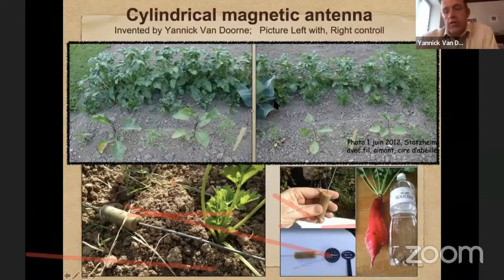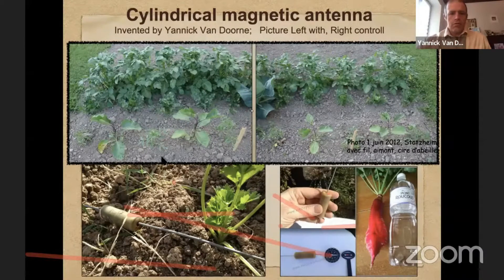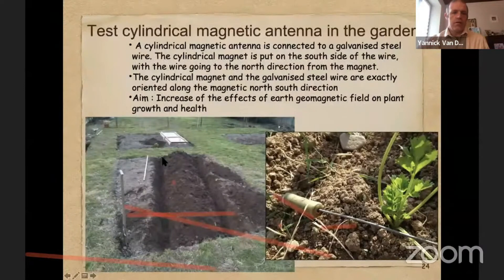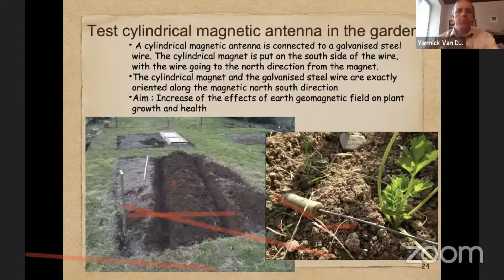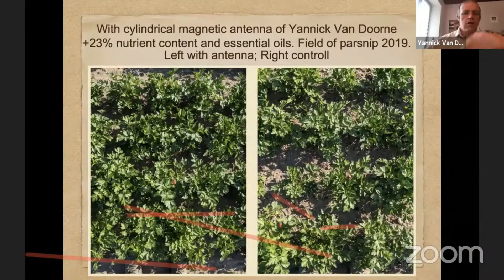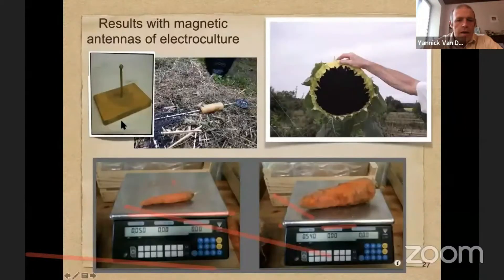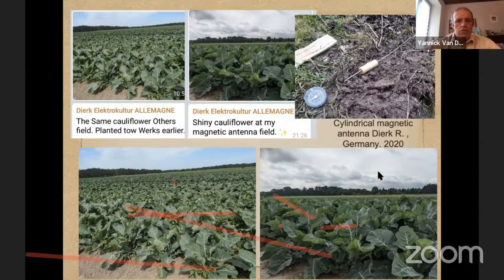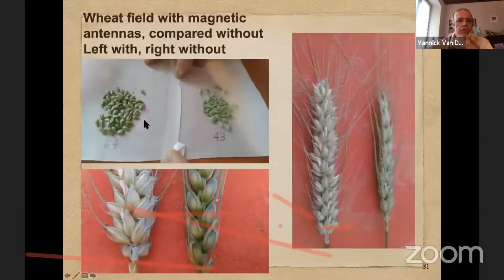PART-08, Electroculture Introduction to Sri Lanka - Cylindrical Magnetic Antenna